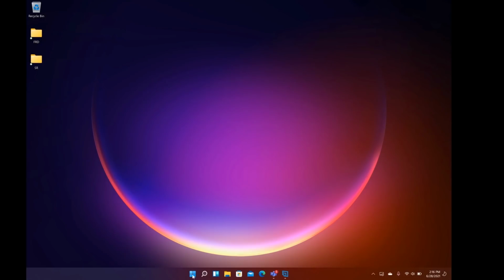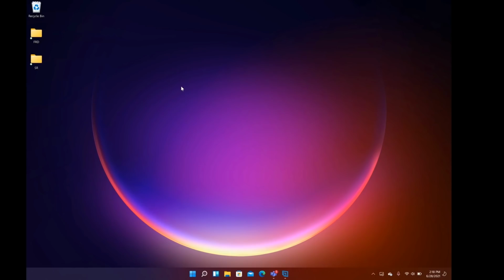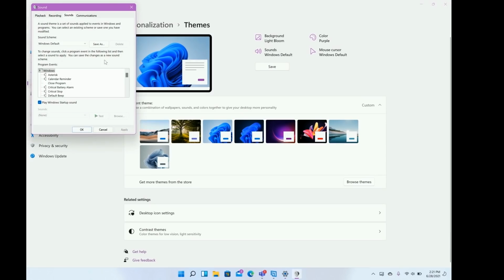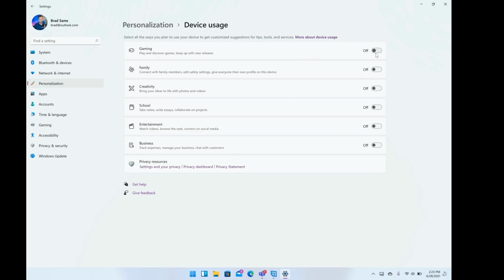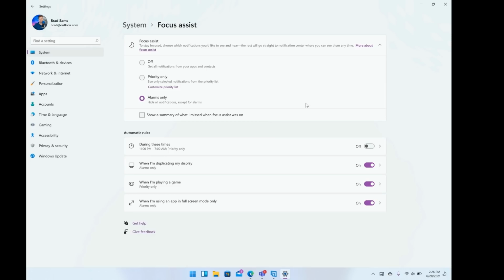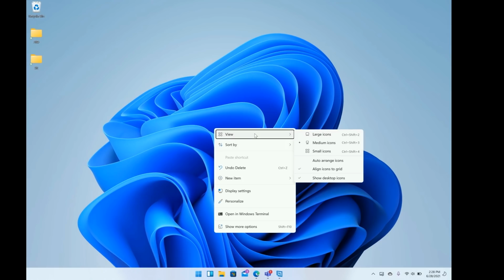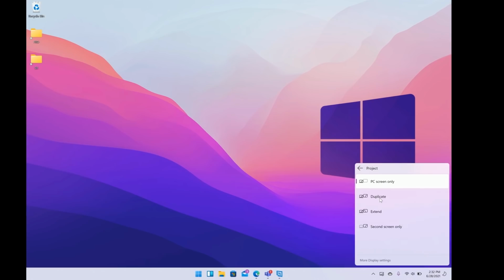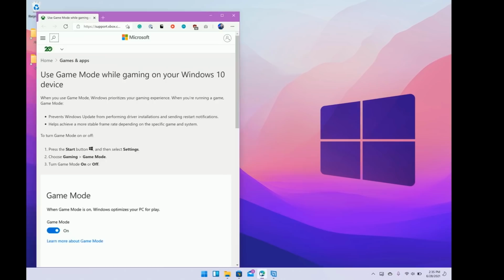Windows 11 Deep Dive: Walking Through The New OS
Microsoft has officially released the first build of Windows 11 - here's a deep dive into the new features.